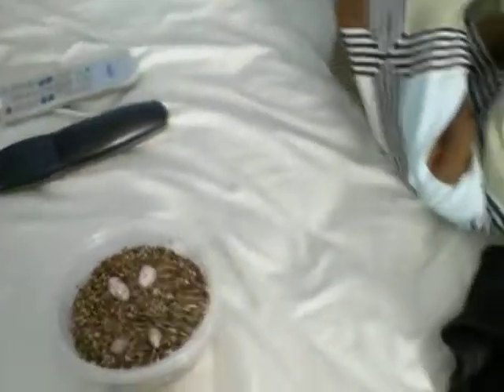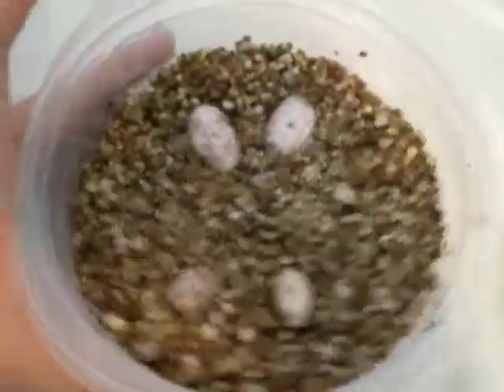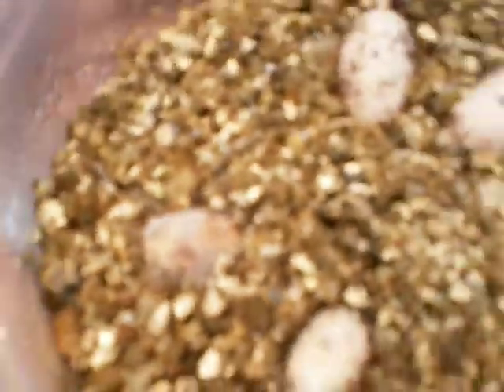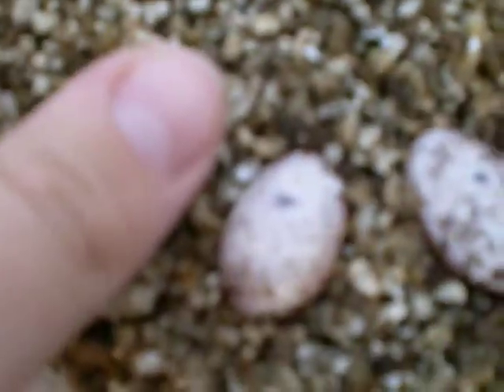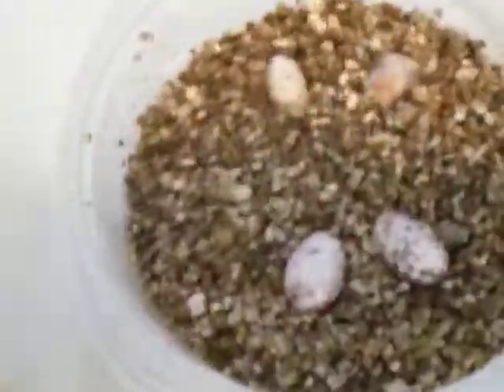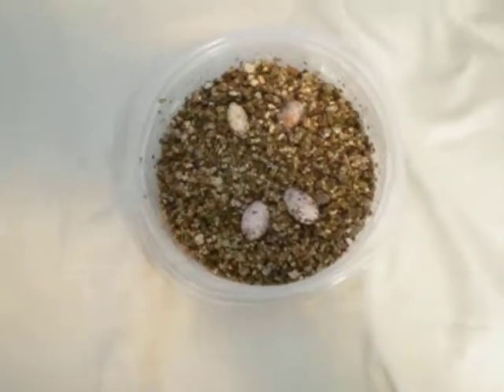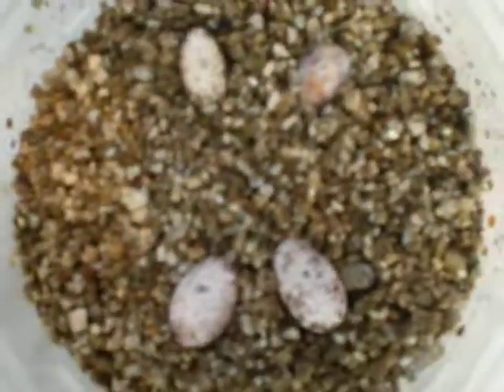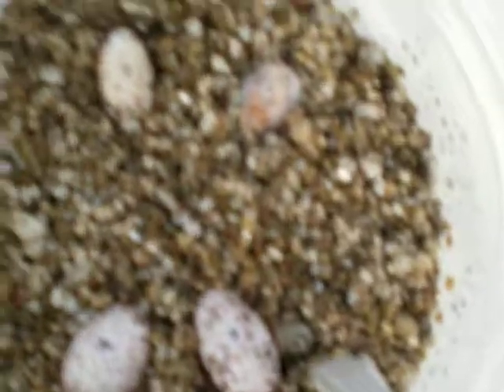Crested Gecko Egg: Mold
One of my Crested gecko eggs grew mold,